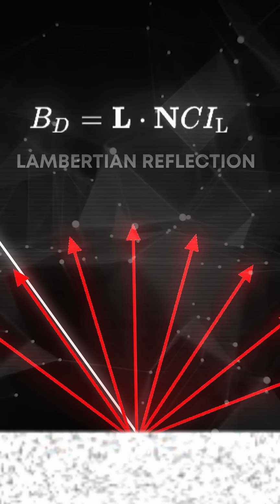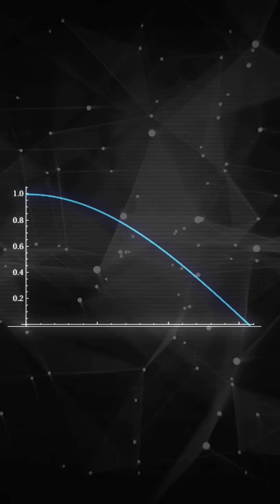Improve Your Pixel Art NOW with Too Much Info